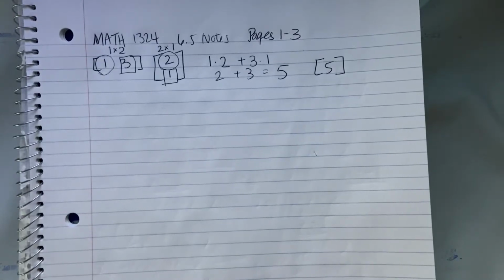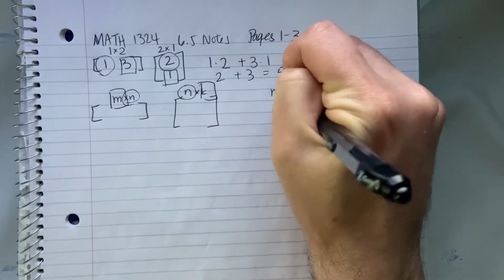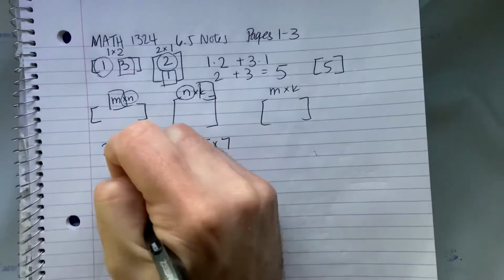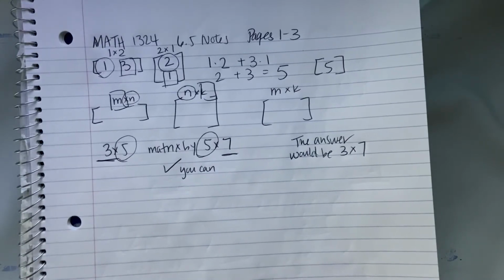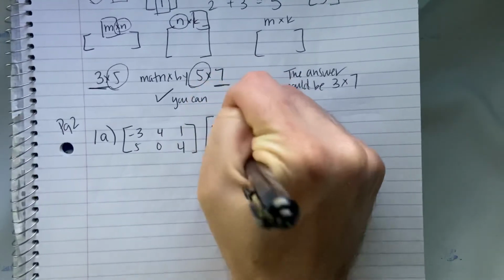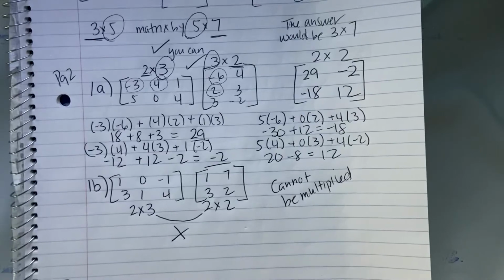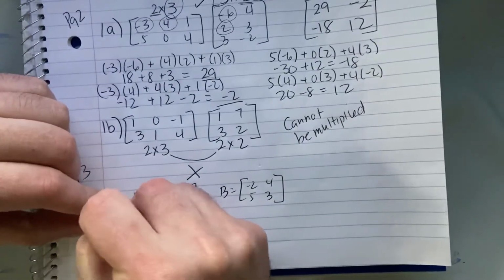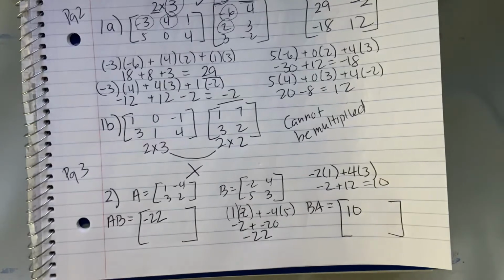MATH 1324 6.5 Notes Pages 1-3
Multiplying Matrices, Properties